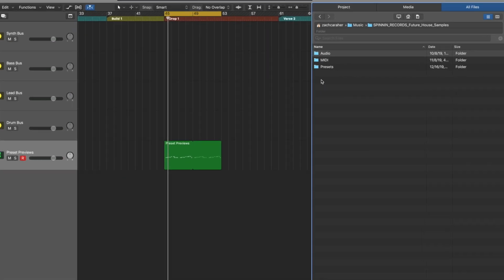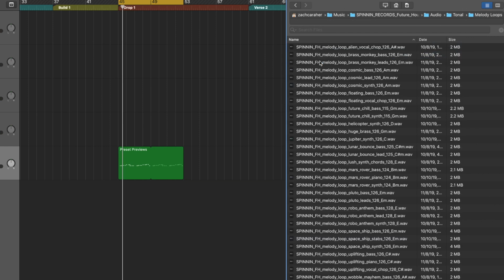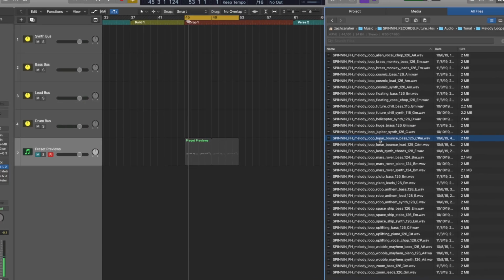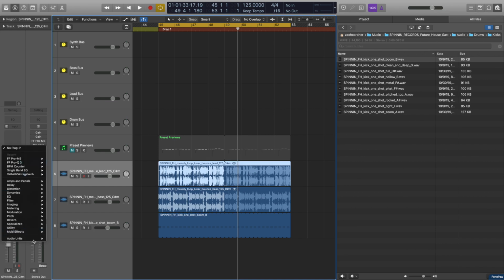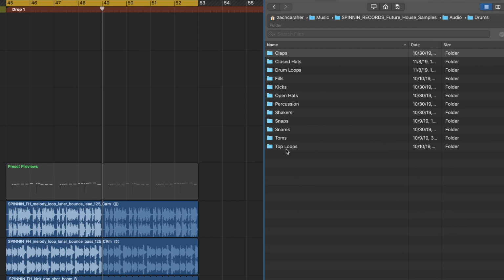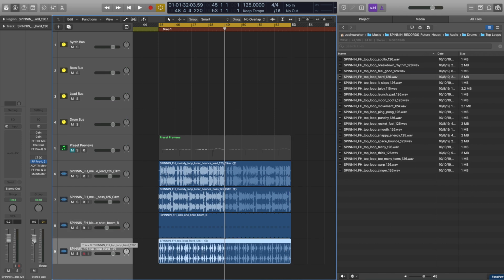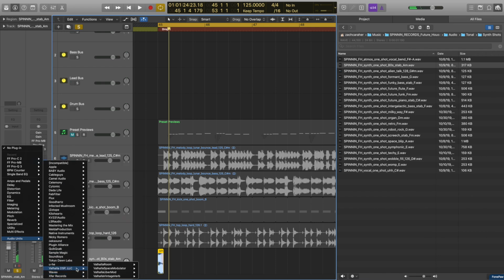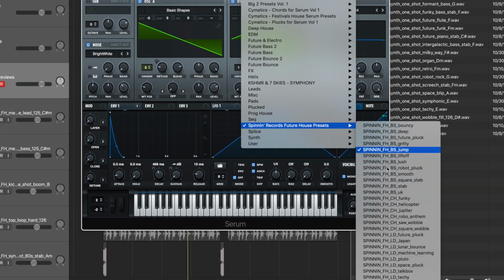[Tutorial] Spinnin' Sounds - Future House Sample Pack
We are proud to launch our third ever sample pack together with Splice: Spinnin' Sounds - Future House!

The sample pack is filled with drums and samples which are widely used within the Future House genre. The pack also includes various FX, multiple presets for Serum, MIDI files, melody loops and synth shots.

The Talent Pool is a platform invented by Spinnin' Records to solve the classic problem of sending your demo to a record label and ending in the huge pile of demos without any feedback. Join the community and get the chance to have your track officially released on the Spinnin’ Talent Pool label!